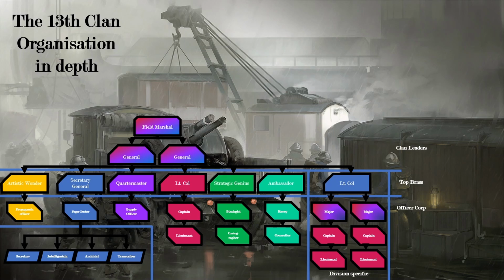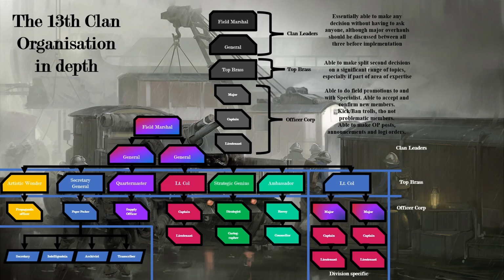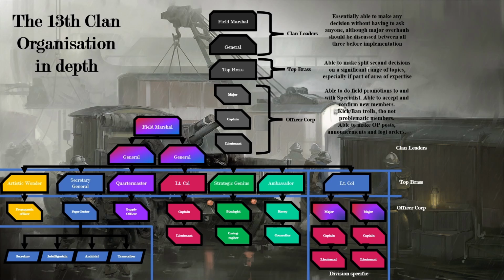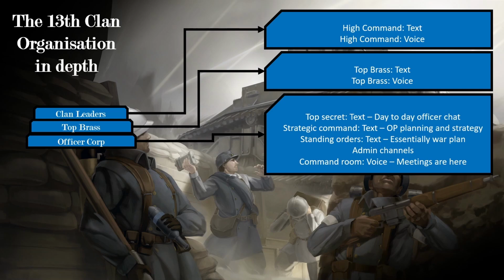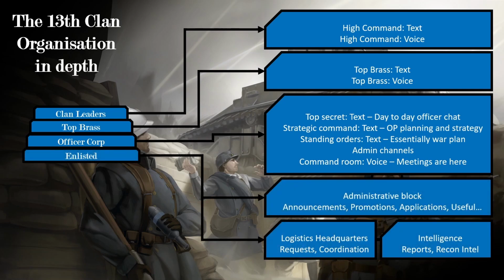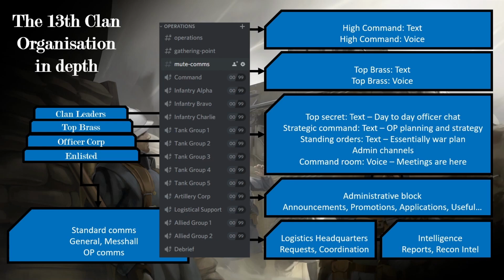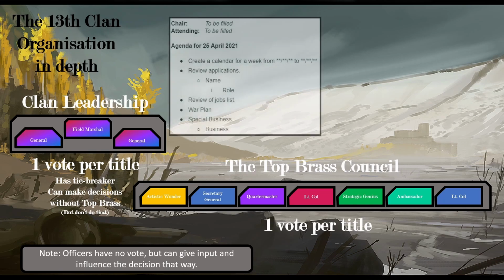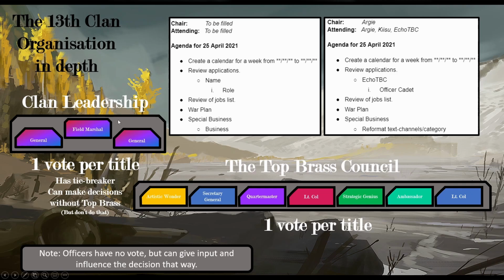Diving into Foxhole leadership! - Pt 2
Hi, hello, what's up guys!

I have decided to try and give some insight into the way leadership works in Foxhole, both on a clan level and possibly higher, to the best of my ability. And ofc what I can possibly disclose in regards to compromise my faction.

In this episode we talk clan structure, operation composition and operation coordination both on clan level and multi clan level.

Time stamps:
00:17 - Officer overview and permissions
12:20 - Discord layout
25:22 - Officer duties, decision making, and meeting routines